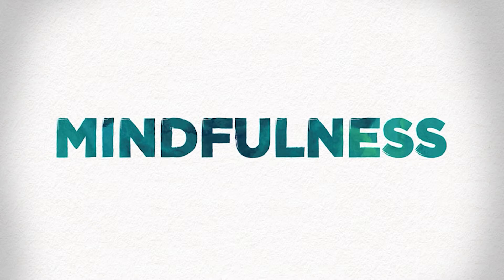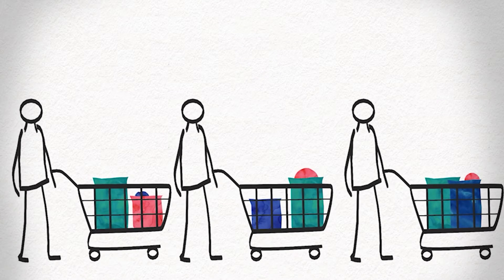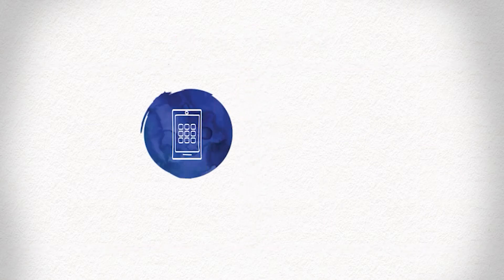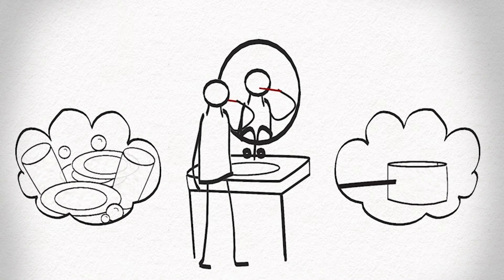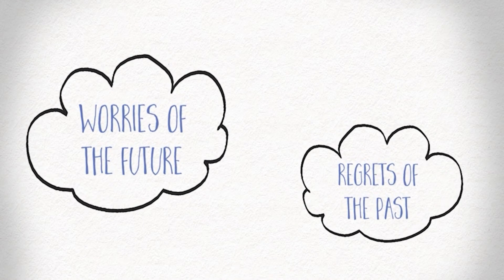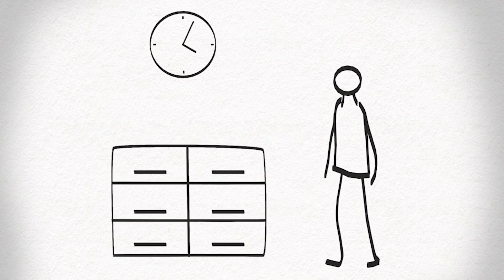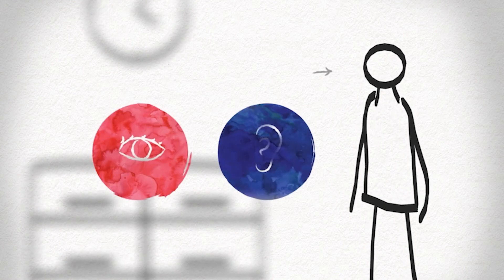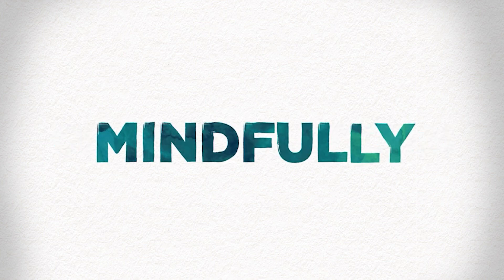Moment By Moment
I don't have time to meditate. But how about in line at the grocery? Or while stuck in traffic? Or washing dishes? Some practice doesn't take more time. Here's how to use it.